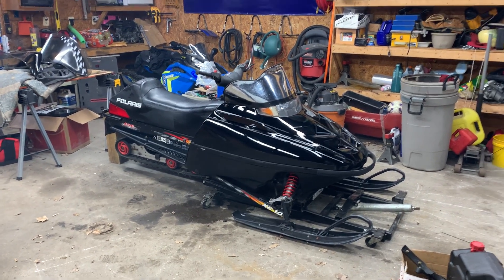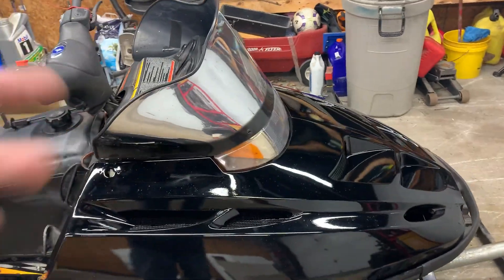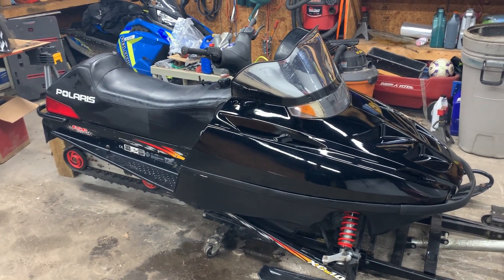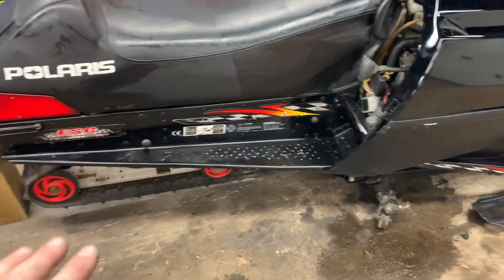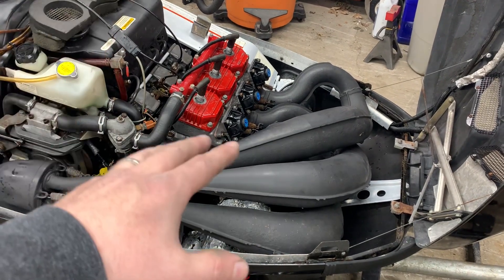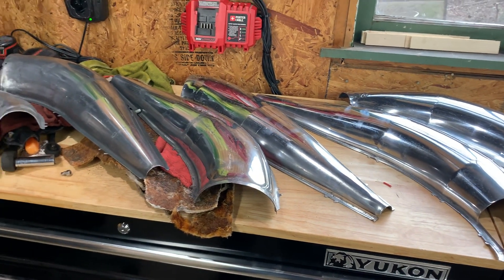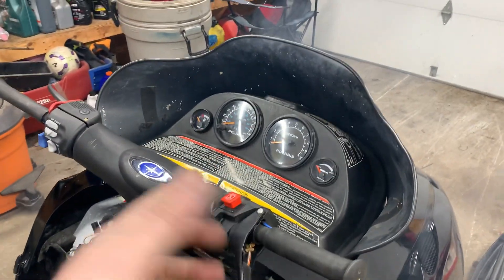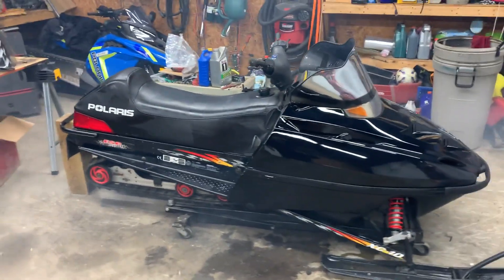Project Sled 2021 - Progress on Stimulus.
Update on Stimulus. The hood has been swapped over and it's looking good.